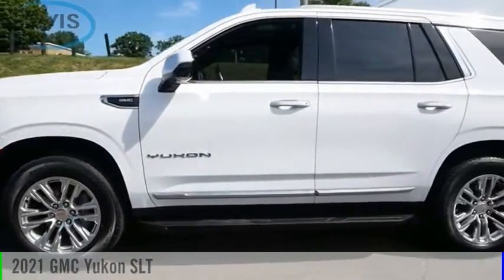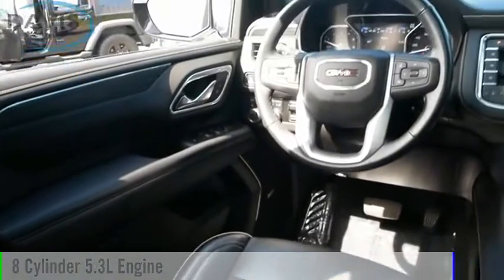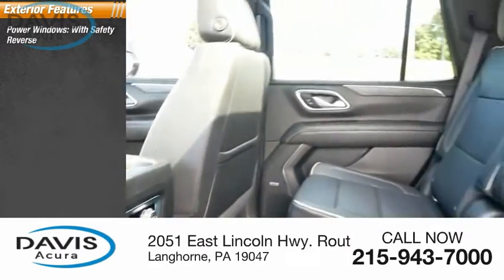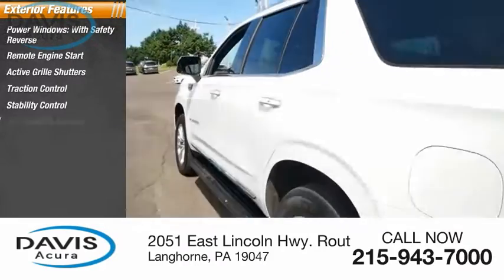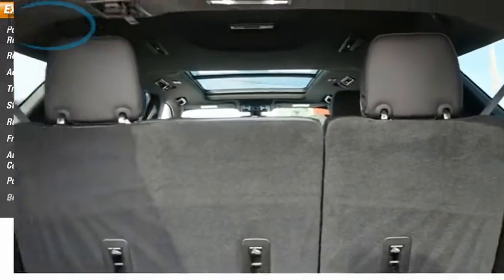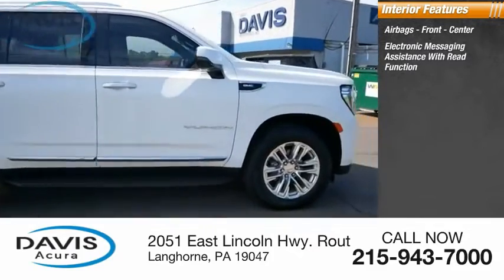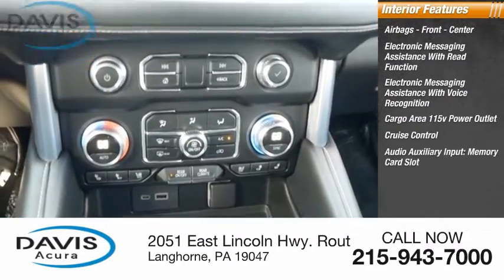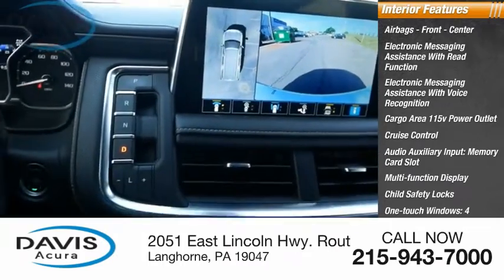2021 GMC Yukon at Davis Acura in Langhorne Pennsylvania 2229184A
Davis Acura
2051 East Lincoln Hwy. Route1

*PUSH-BUTTON IGNITION#*, ***4x4 - NEVER WORRY ABOUT THE WEATHER!***, ***V8 POWER! - YOU WON'T BE ABLE TO DRIVE A V6 AFTER THIS!***, 4X4, Aluminum Wheels, Backup Camera, Balance of Factory warranty or 90Day/3,000 mile Powertrain warranty, Bluetooth, Courtesy Lifetime car washes, Courtesy Lifetime PA Inspection, Leather Seats, Memory seat, Passed 115 Point Inspection, Power driver seat, Power Liftgate, Power Package, Power steering, Power windows, Remote keyless entry, Steering wheel mounted audio controls. This vehicle is located at Davis Acura in Langhorne PA. Great Financing and extended service contracts available!! Davis Certified. 90 Day/3000 Mile Powertrain Warranty included or Balance of Factory Warranty. Free Vehicle History Report included. Easy 10 Minute Credit Approvals. Please contact dealer to verify price, options and other vehicle details.Feel the Davis Difference - You will receive Unlimited FREE Hand car washes, whether or not your vehicle is in for service and FREE PA State Inspection! Prices based on dealer financing. Pricing assumes $1,695 Cash or Trade. for additional details, or call us at .All advertised prices do not include dealer installed options, dealer addendum, government fees and taxes, any finance charges, any dealer document preparation charge. for additional details, or call us at .